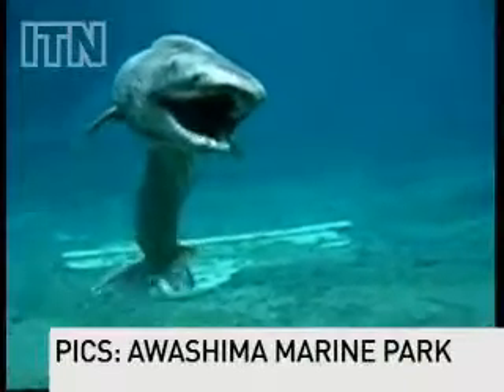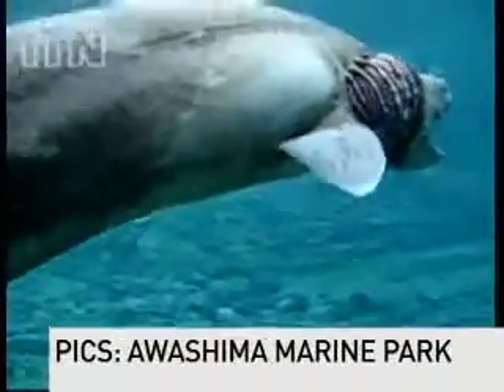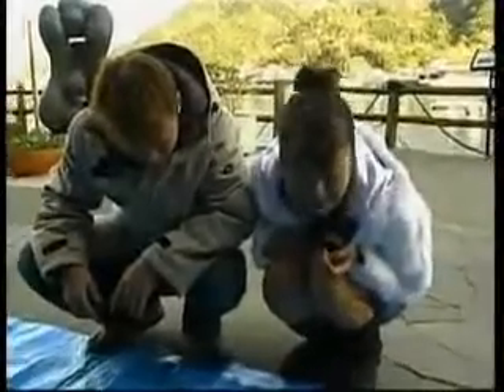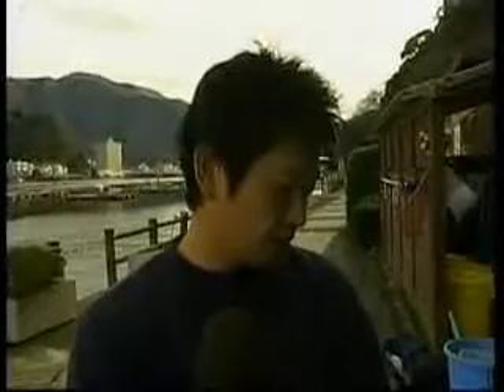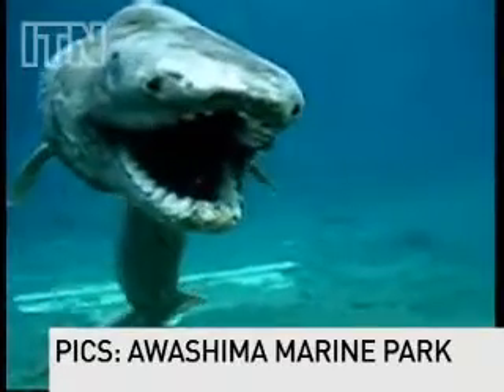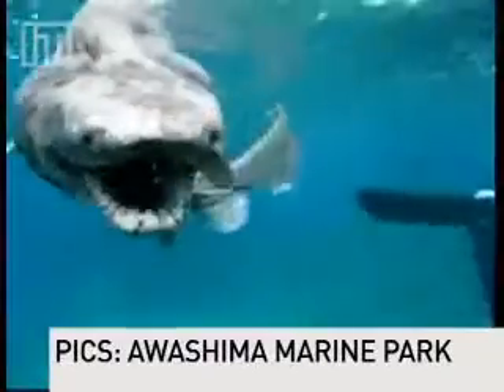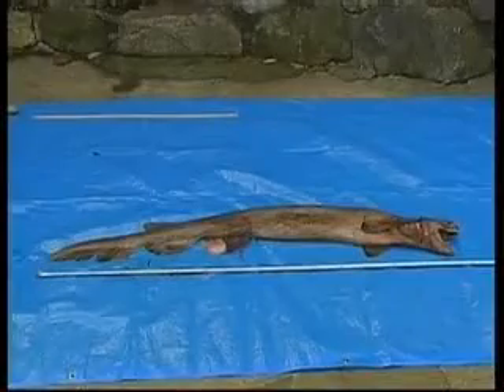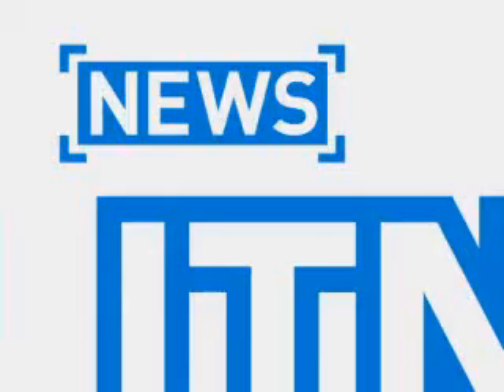Frilled Shark - Living Fossil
The Awashima Marine Park in Shizuoka, south of Tokyo, was alerted by a fisherman at a nearby port on Sunday that he had spotted an odd-looking eel-like creature with a mouthful of needle-sharp teeth.

Marine park staff caught the 5 foot (1.6 meter) long creature, which they identified as a female frilled shark, sometimes referred to as a "living fossil" because it is a primitive species that has changed little since prehistoric times.